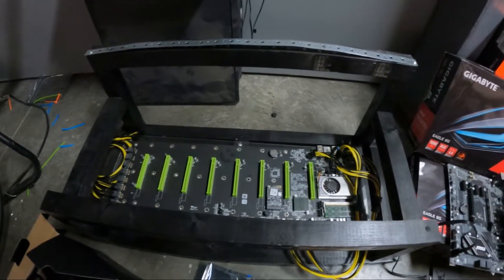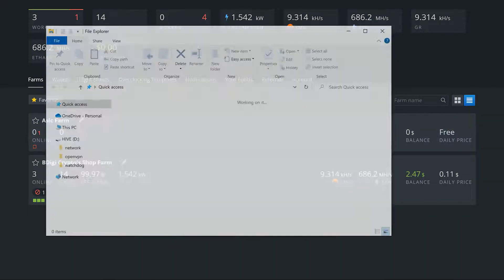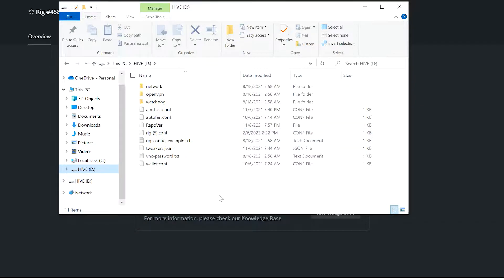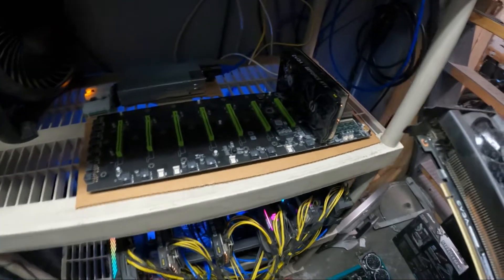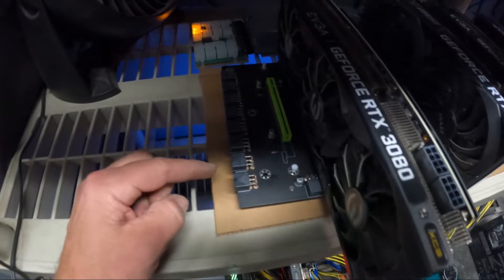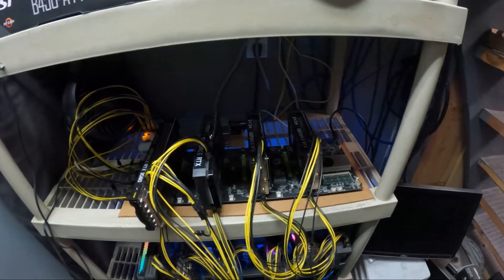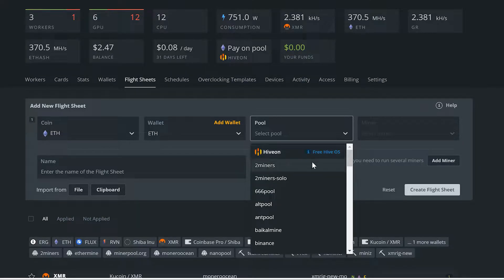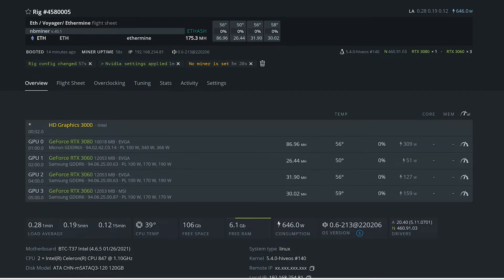How To Setup BTC-D37 Mining Motherboard!!!